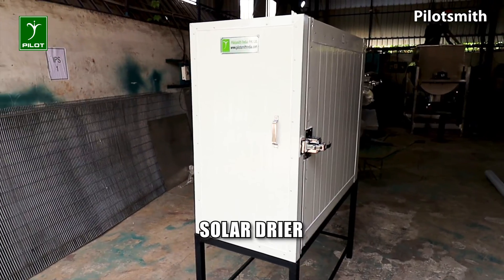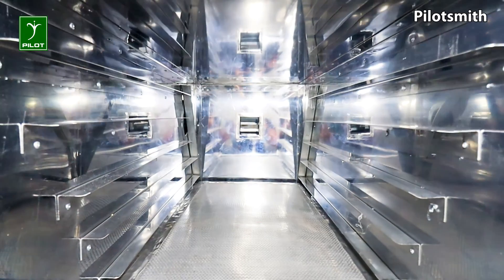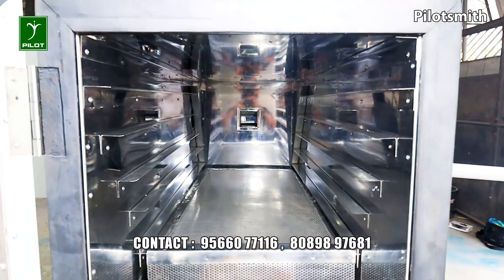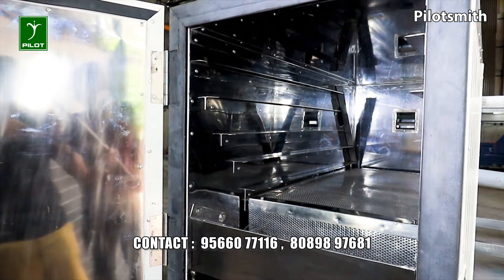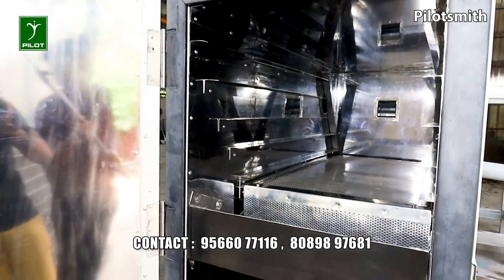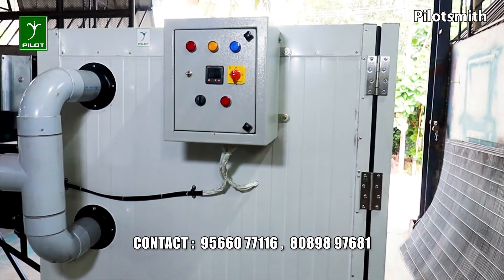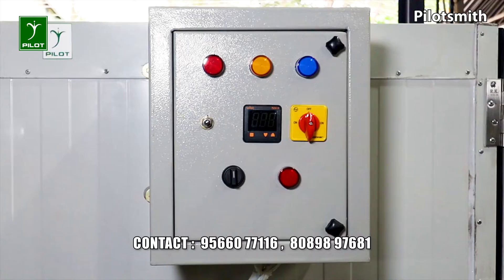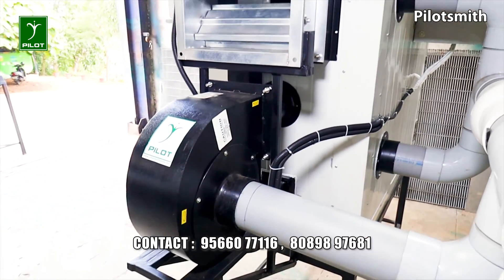Solar - Electric Hybrid Dryer For Drying Copra, Leaves, Fruits, Vegetables